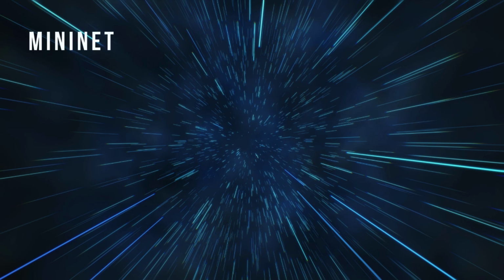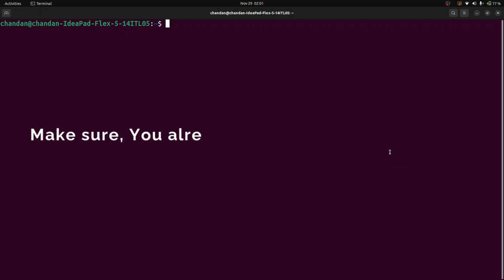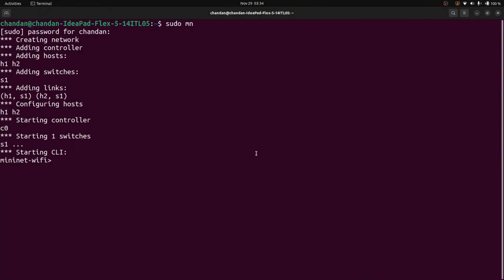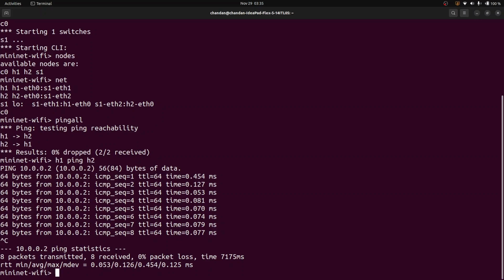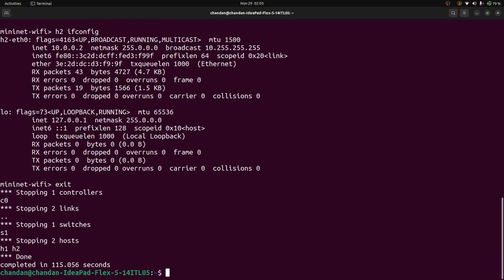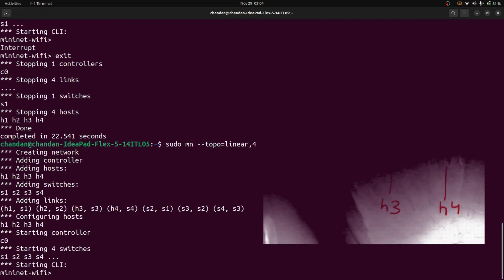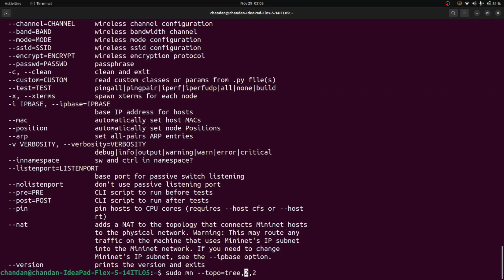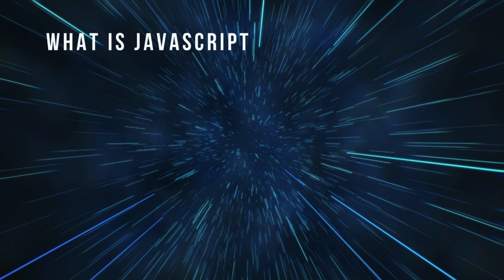Mininet : Commands, Definitions, and Custom Topologies - Part 1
Explore the basics of Mininet, the powerful network emulation tool! In this video, you'll learn:

Key Mininet commands for creating and managing virtual networks
Definitions of hosts, switches, controllers, and links
Writing custom Mininet scripts in Python
Examples of simple and advanced topologies
Whether you're diving into Software-Defined Networking (SDN) or testing network configurations, this guide will help you master Mininet and enhance your networking skills.

📌 Perfect for students, developers, and researchers!